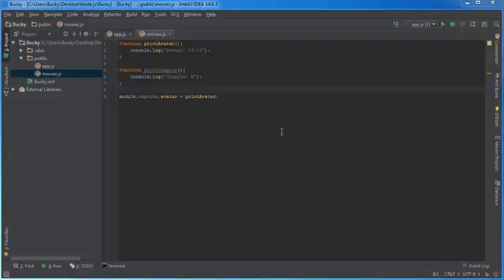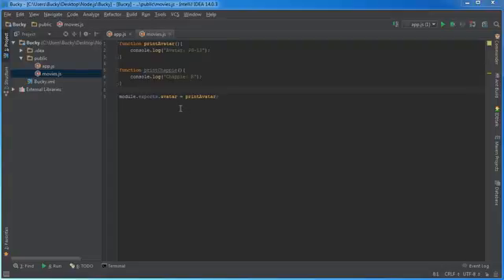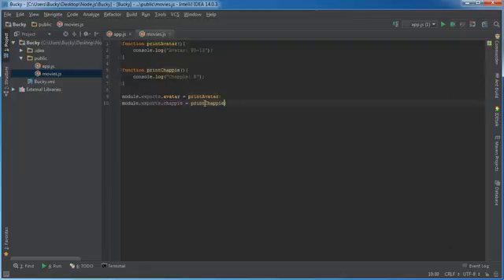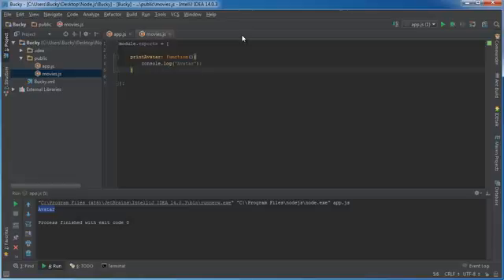Beginner Node.js Tutorial - 9 - More on Modules